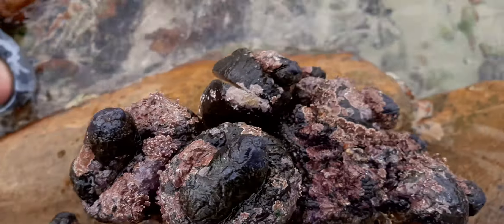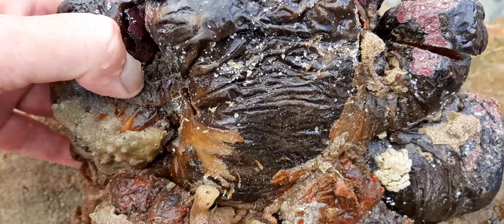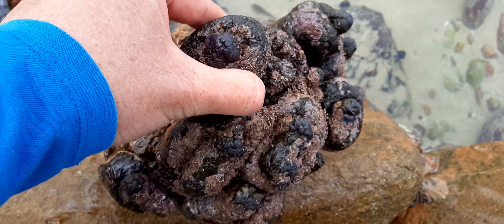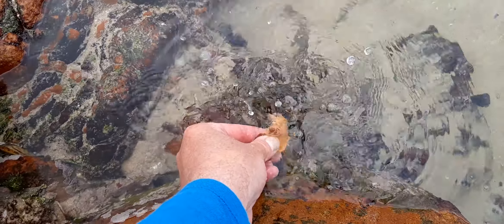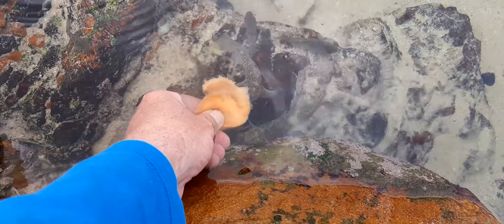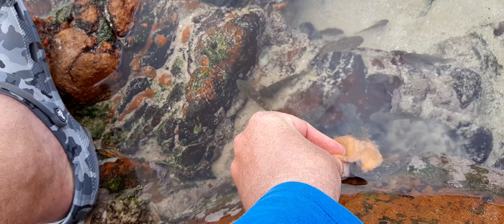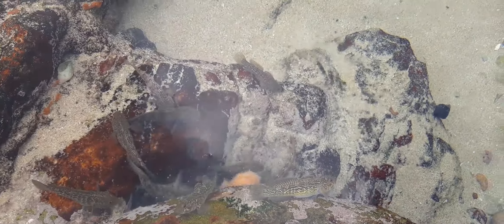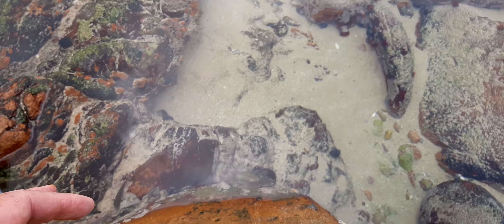Fish love to eat this . Demonstration of its effectiveness . Redbait Playlist 1#angling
I  found a large section of fresh REDBAIT .  I  show its effect on the fish in video 1 . Then I went around the rockpools seeing what other creatures eat redbait ..